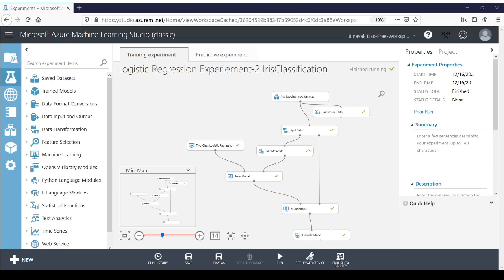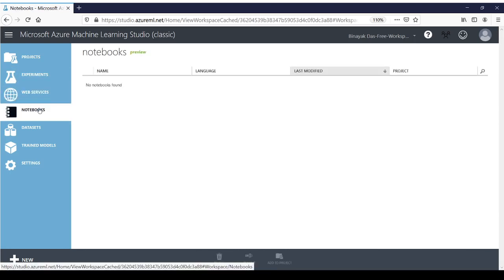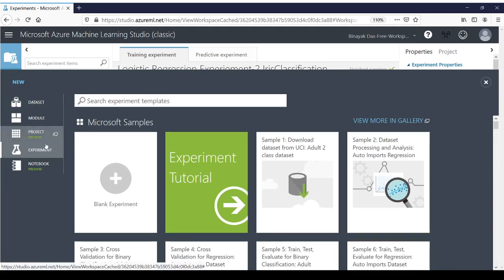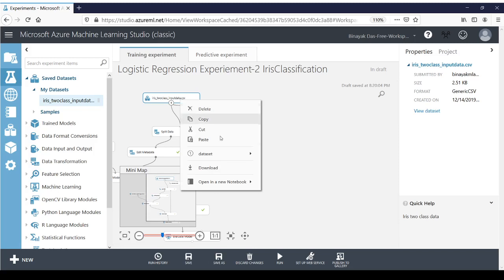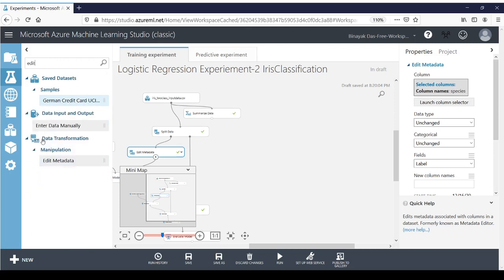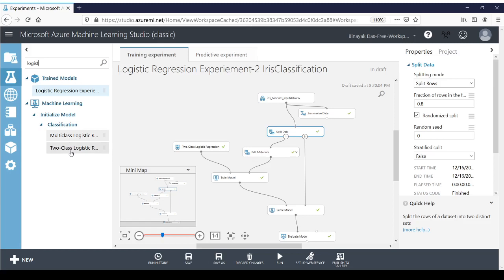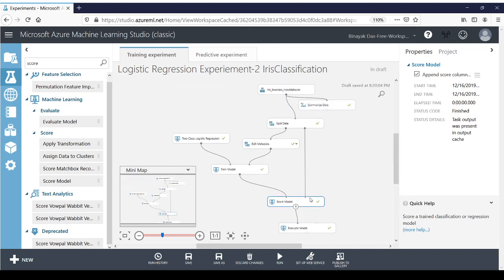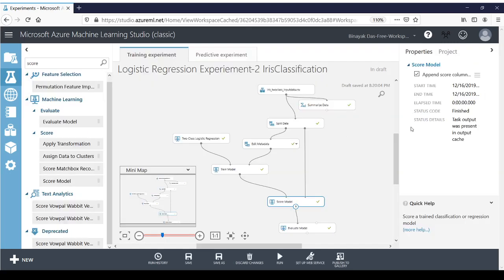ML Experiment with Azure ML Studio (Two Class Logistic Regression )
Two Class Logistic Regression Experiment of Iris Data.